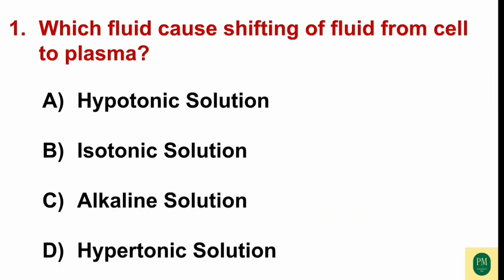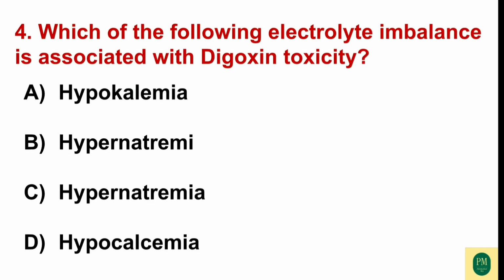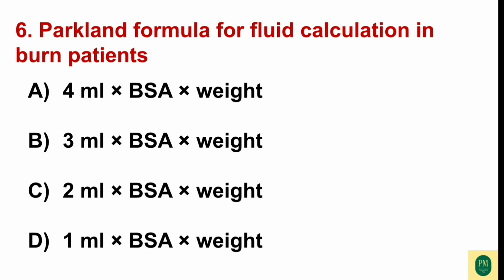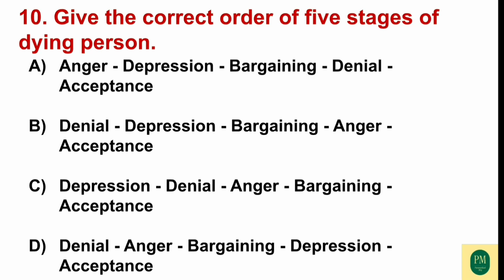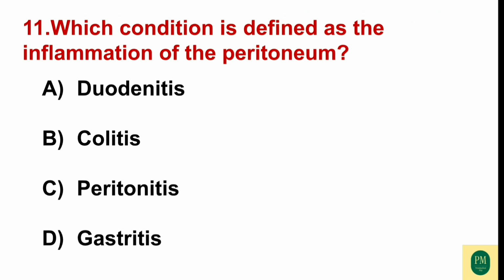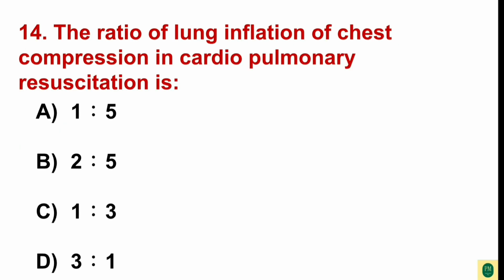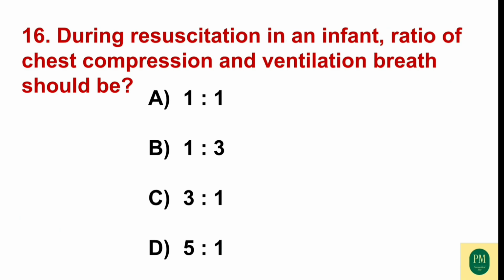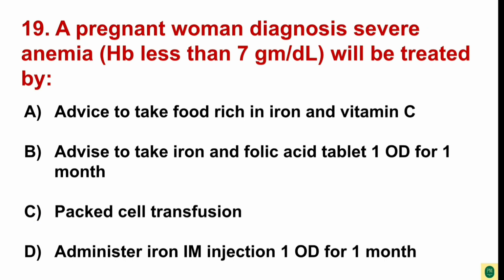STAFF NURSE|AIIMS|PREVIOUS YEAR QUESTION PAPER|PART6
Keywords ***